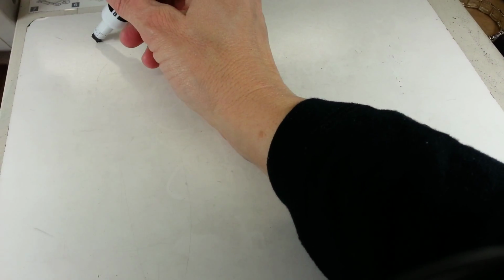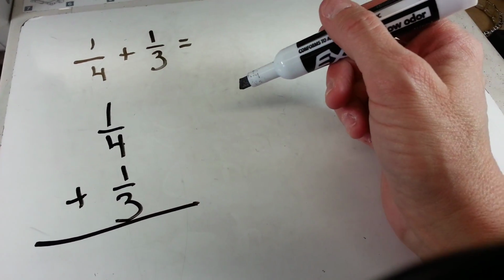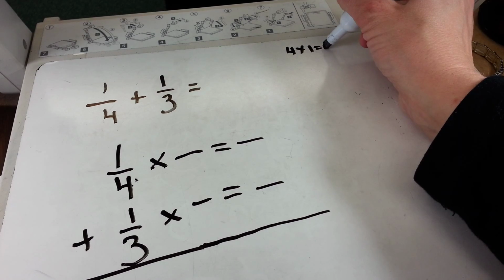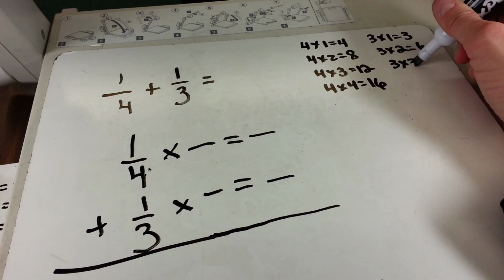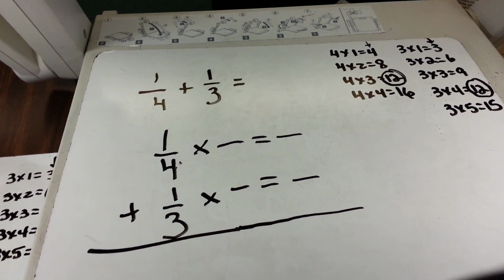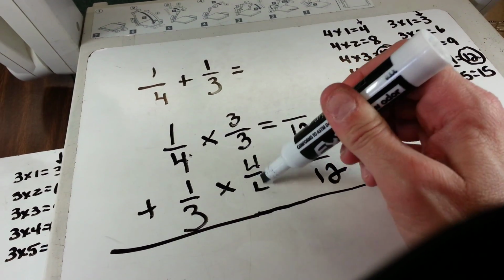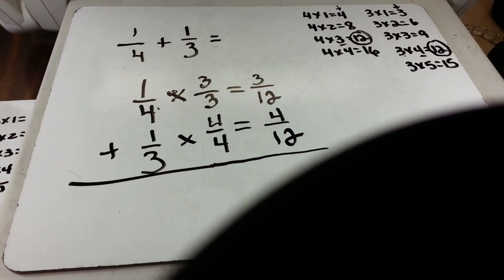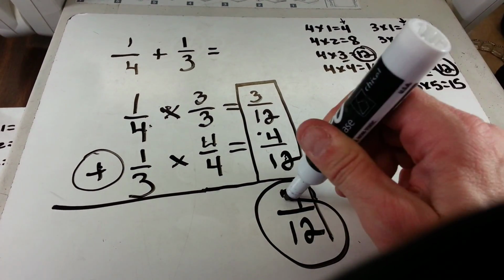Adding fractions with unlike denominators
This is my classroom tutorial on how to add fractions (without simplifying the answer into lowest terms) with unlike denominators. Hope this video helps!